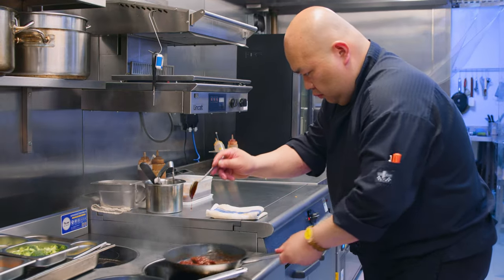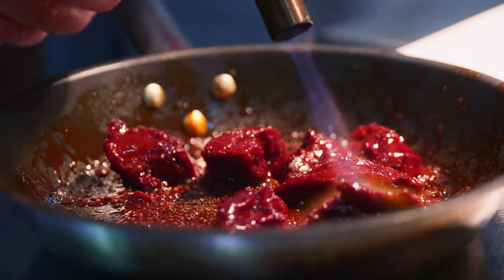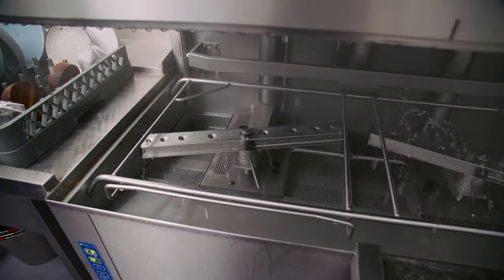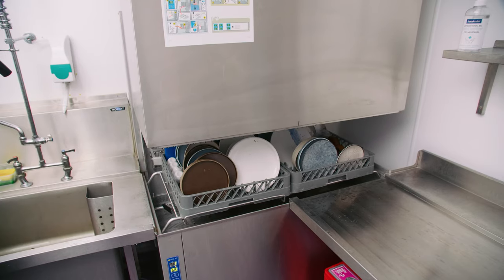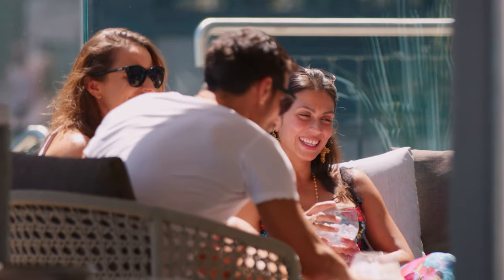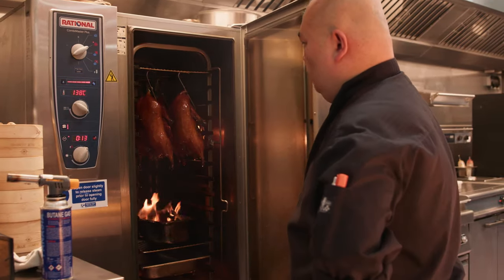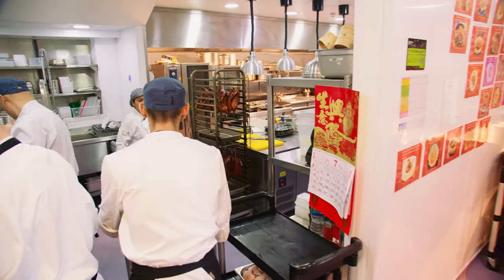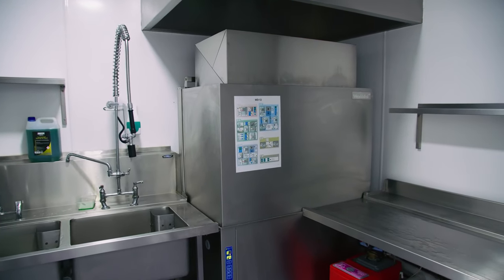Wexiödisk Blue Jasmine Case Study Final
See the Wexiödisk Combi dishwasher WD-12 installation at Jasmine Restaurant in South Hampton UK. Easy to switch between normal wash and potwashing!
Washes glasses, plates, trays, pots, pans etc.

The machine is simple to use and has a clear display. The hood closes with the simple press of a button and opens automatically when the machine has finished washing. It initially opens just a few centimetres, so that the steam inside can disappear out of the back of the machine. The hood opens fully after a few seconds, sparing users an unpleasant face full of steam.